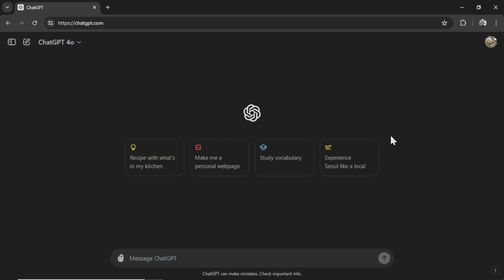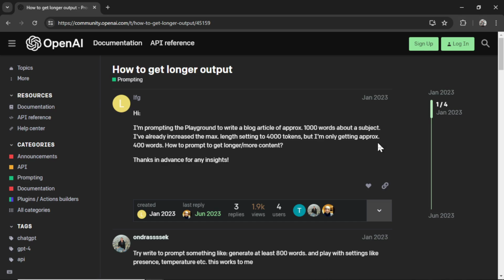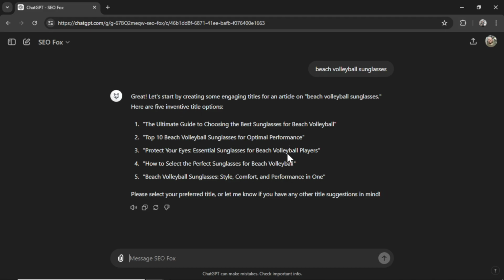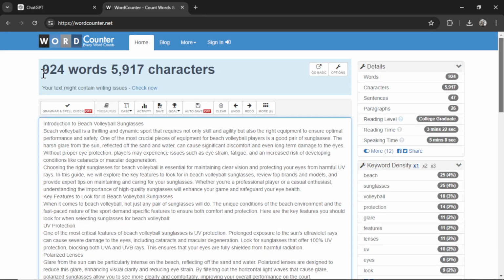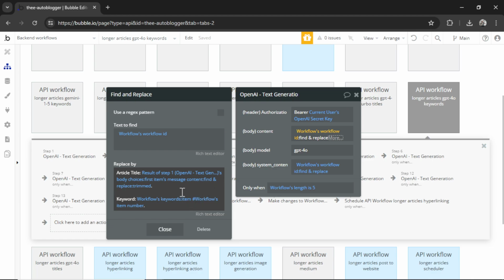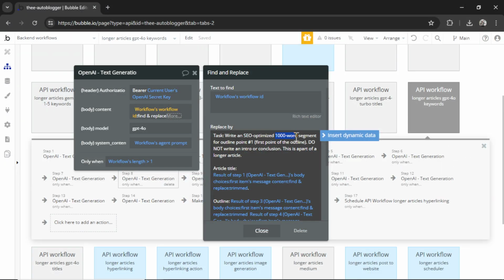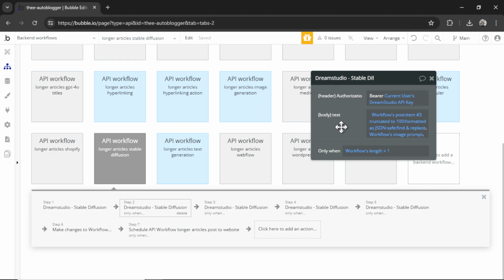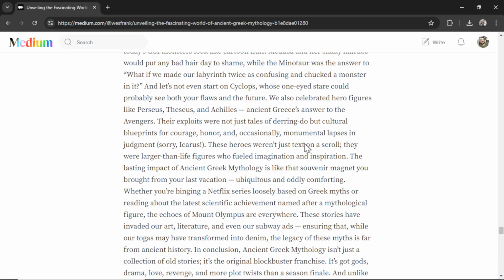How to write 4000+ word blog posts in ChatGPT and the API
The maximum word output for ChatGPT seems to be around 500-700 words. Let's hack our way to longer articles.